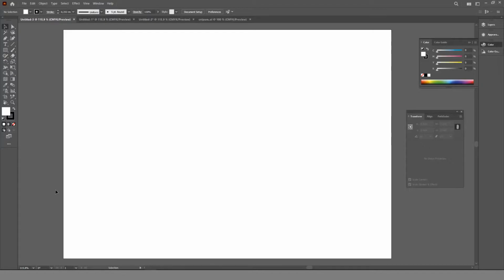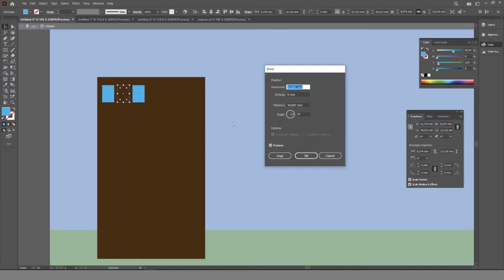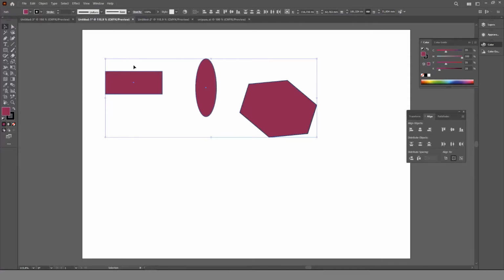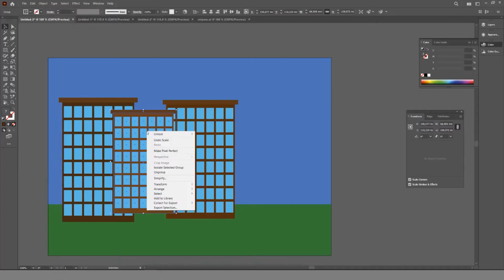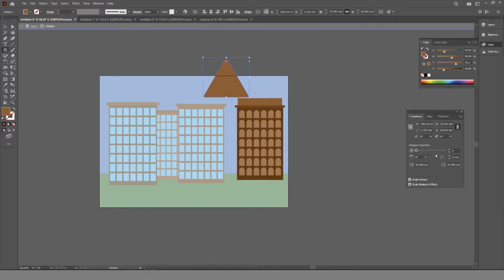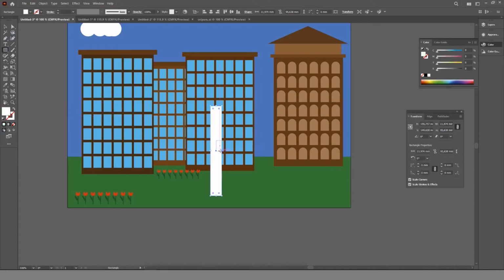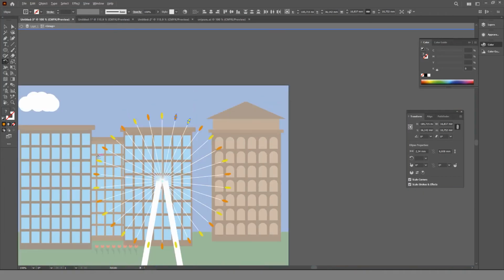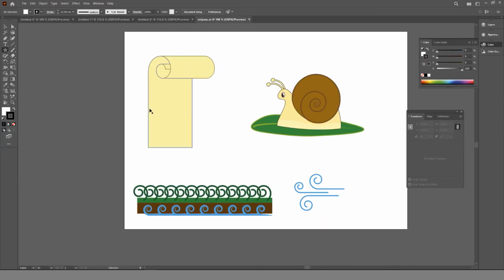Adobe Illustrator tutorials #3 Part 1: Simple objects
Hello everybody!
Finally, found enough time to edit a new video. Sorry for the long wait. In this video you will learn about simple objects in Adobe Illustrator, ways of their creation and transforming. Also, you will use some new tools like Rotate, Reflect and others. New tricks will make your work in this application more fast and efficient. Enjoy it!

Table of contents:
How to draw a building in illustrator
How to draw a flower with simple shapes
How to make a Ferris wheel in illustrator